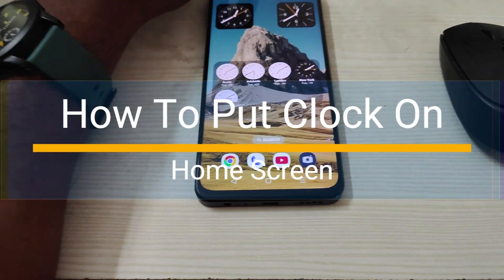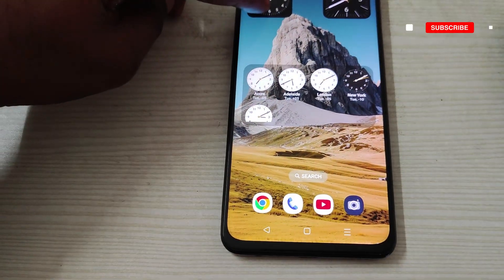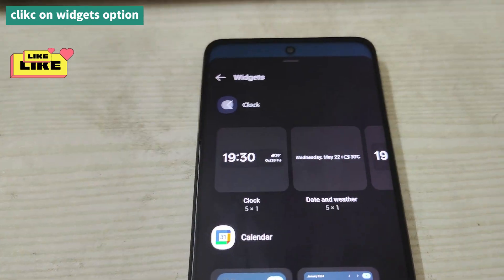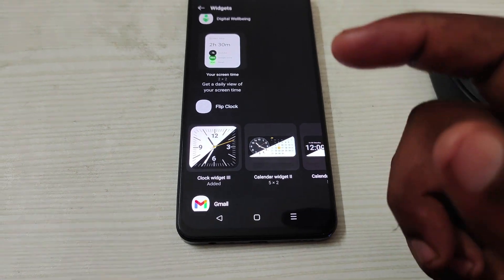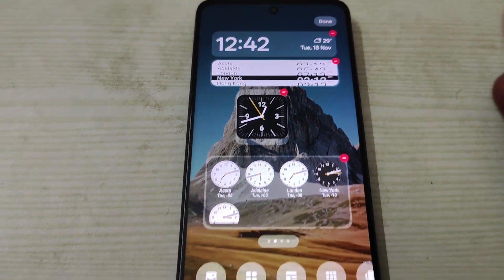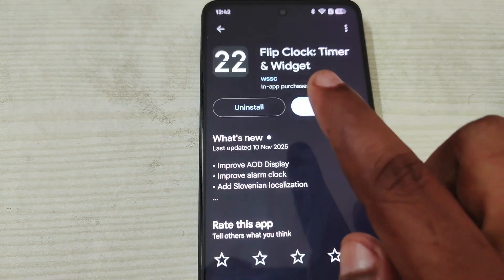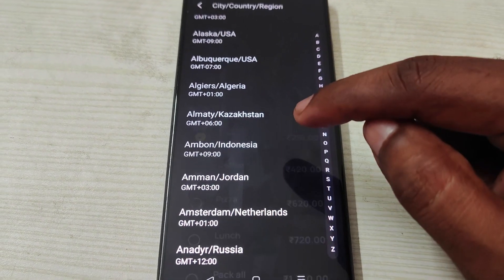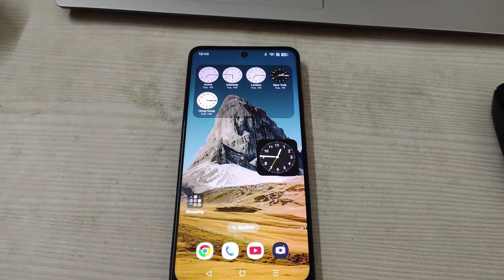How To Put Clock On Home Screen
Just got a new phone or accidentally removed your clock? Don't rely on pulling down your notification bar—this essential tutorial shows you how to put the clock(not only clock but also world countries click also) on your home screen using the simple widget feature on both Android and iPhone!

Adding a digital or analog clock widget is the fastest way to customize your phone, boost productivity, and ensure you always know the time at a glance. We cover the specific steps for Samsung, Xiaomi, and Google Pixel, plus the best widgets available for iOS. In this easy tutorial, i have shown how you can put clock by using default clock widget and also by installing an app clock for custom clocks.

Watch this video to master this simple customization:

✅ The Universal Android Fix: The long-press trick to access the Widget Menu and select your favorite clock style (digital, analog, weather).

📱 iPhone Widget Setup: The simple steps to add the Clock Widget to your Home Screen on iOS 16 and later.

⚙️ Customization Tips: How to resize the clock widget and change its style or color to match your wallpaper.

🚀 Boost Productivity: Keep important information (time and weather) instantly visible without unlocking your phone.

Stop tapping and start glancing! Customize your home screen today.

how to add clock on home screen laptop windows 10,
how to add clock on home screen laptop,
how to add time on home screen laptop,
how to put the clock on my home screen laptop,
how to display clock on home screen laptop,
how to add london time on home screen,
how to add london time on home screen iphone,
how to put the clock on my home screen,
how to show time on home screen motorola,
how to set clock on home screen in moto,
how to set clock on home screen in samsung m32,
how to set time on home screen in moto,
how to put the clock on my home screen macbook,
how to put the clock on my home screen samsung,
how to put the clock on my home screen pc,
how to set clock on home screen in oneplus nord,
how to add time on home screen in oneplus nord,
how to set clock on home screen oppo,
how to put time on home screen oppo a5s,
how to show time on home screen oppo,
how to add time on home screen oppo,
how to set world clock on home screen oneplus,
how to add clock on home screen in oppo a5s,
how to set clock on home screen in oppo a7,
how to set clock on home screen in poco,
how to put a clock on your home screen pc,
how to put clock on home screen redmi,
how to put time on home screen redmi,
how to add clock on home screen redmi,
how to set clock on home screen realme,
how to show clock on home screen redmi a3,
how to set clock on home screen redmi,
how to show time on home screen redmi,
how to show time on home screen redmi a2+,
how to set clock on home screen samsung,
how to put time on home screen samsung,
how to add clock on home screen s24 ultra,
how to put 2 clock on home screen samsung,
how to show time on home screen samsung,
how to add time on home screen samsung,
how to set time on home screen samsung,
how to put the time on your home screen,
how to add two clock on home screen,
how to add two clock on home screen in vivo,
how to add two clock on home screen in iphone,
how to add two clock on home screen in redmi,
how to put time on the home screen,
how to add two clock on home screen in realme,
how to put time on home screen,
how to set dual clock on home screen s24 ultra,
how to set up time on home screen,
how to put clock on home screen vivo,
how to set clock on home screen vivo,
how to put time on home screen vivo,
how to add clock on home screen vivo,
how to put 2 clock on home screen vivo,
how to show time on home screen vivo,
how to add time on home screen vivo,
how to set clock on home screen in vivo y21,
how to set clock on home screen in vivo y20,
how to put clock on home screen windows 10,
how to set clock on home screen windows 10,
how to add time on home screen windows 10,